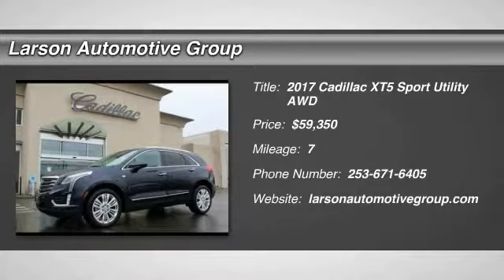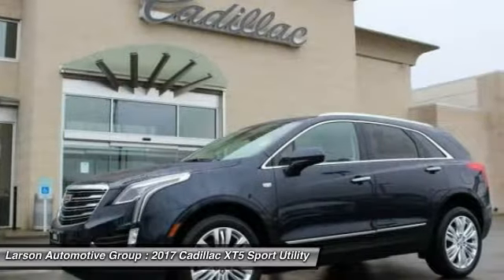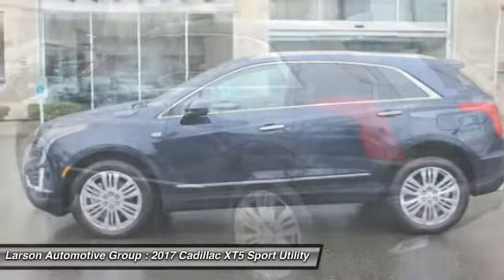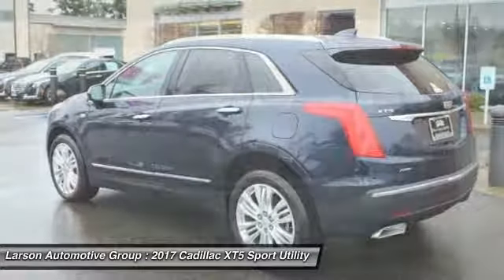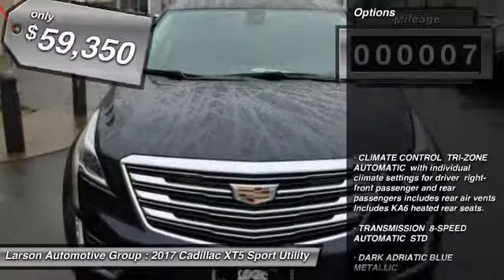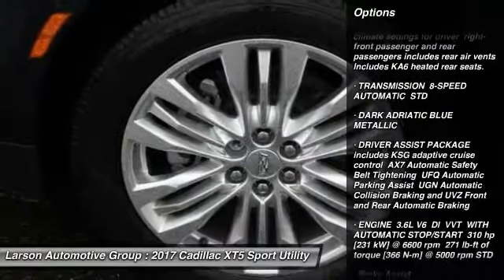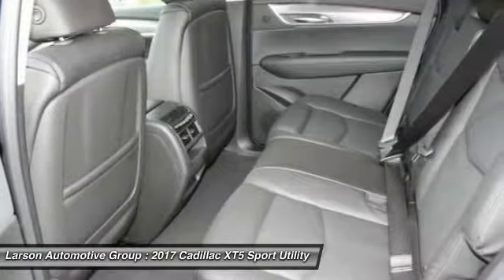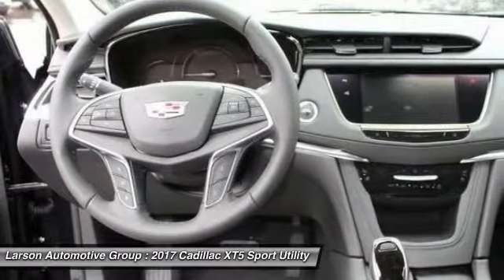2017 Cadillac XT5 Puyallup WA C1166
2017 Cadillac XT5 Premium Luxury AWD

2001 N. Meridian

The XT5 crossover was crafted to help you outsmart whatever task at hand. Its generously sized interior is filled with advanced features while the chiseled exterior lines make a striking statement. The cabin accommodates to your needs and can yield up to 63 cubic feet of storage. The rear row can fold down along a 40-20-40 split and is operated via remote. The Adjustable Rear Sliding Seat glides effortlessly forward for more cargo room, and backwards for more passenger legroom. Each rear seat also reclines for your rear passenger's comfort. The 310hp 3.6L V6 engine with 8-speed automatic transmission with manual paddle shifters delivers effortless acceleration. When driving conditions require less fuel, the Active Fuel Management System temporarily turns off two of the engines cylinders and when the vehicle is stopped at idle, Auto Stop/Start Technology automatically turns off the engine to reduce fuel consumption. Available All-Wheel Drive with twin-clutch system also comes with driver mode select to choose between Touring, Snow/AWD, and Sport Mode. Cadillac CUE provides a suite of information and entertainment offerings like available Pandora Radio, enhanced 3D GPS navigation and Phone Integration with Apple CarPlay and Android Auto. The available Driver Awareness Package includes a Safety Alert Seat, Forward Collision Alert, Following Distance Indicator, Lane Keep Assist with Lane Departure Warning, front pedestrian detection and Front Automatic Braking. When in Drive or Reverse, available Surround Vision provides a birds-eye view of your vehicle and the areas immediately surrounding it. The available rear camera mirror can stream a live view of whats behind you and offers 300 percent more vision than an ordinary mirror.